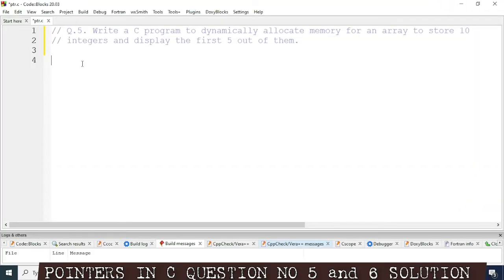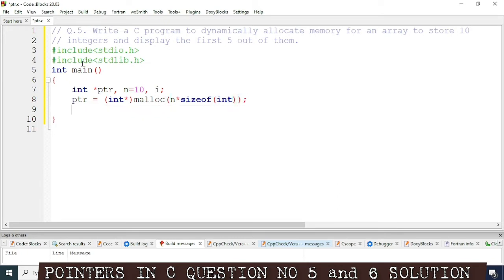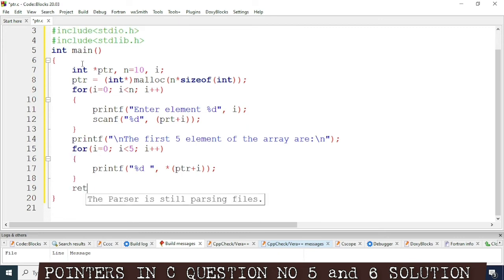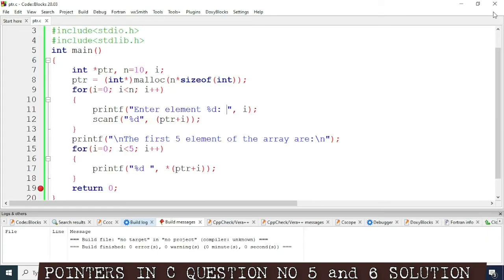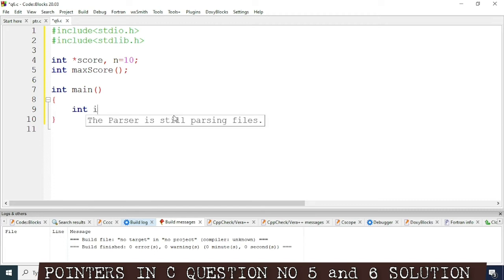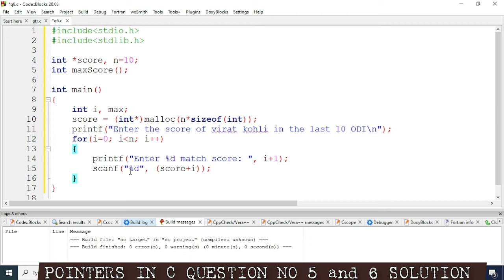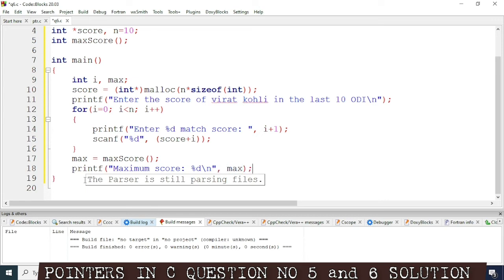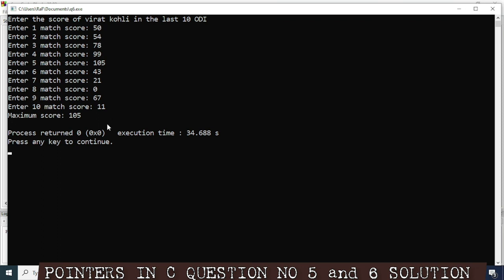Chapter 8 - Pointers in C Question 5 and 6 solved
5. Write a C program to dynamically allocate memory for an array to store 10 integers and
display the first 5 out of them.

6. Write a C program to dynamically allocate memory for an array to store runs scored by Virat Kohli in the last ten ODI cricket matches. Write a function to find the maximum one

POINTERS IN C SOLVED QUESTION ANSWERS

Building Concept in Computer Science
Points in C Question Answers
Class 10 Computer Science solved answers